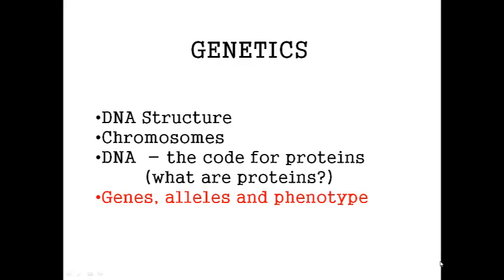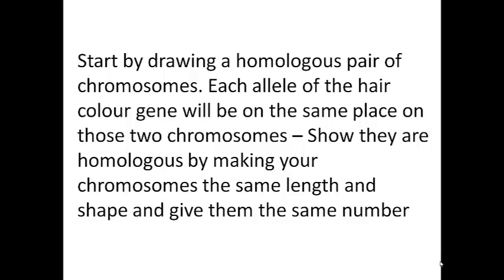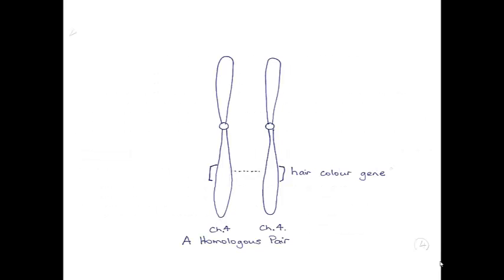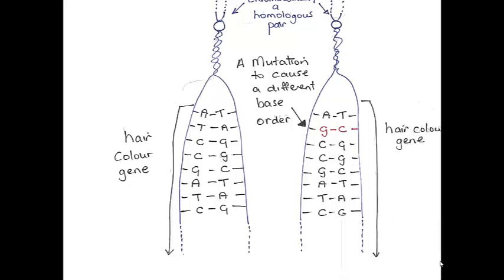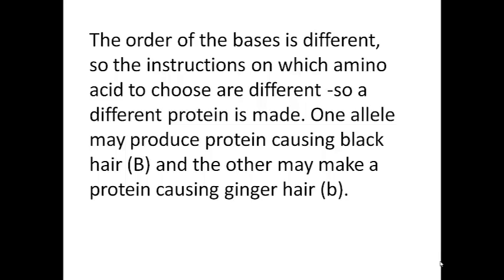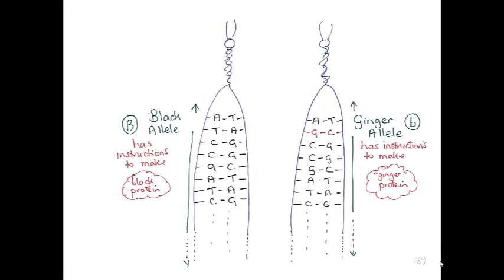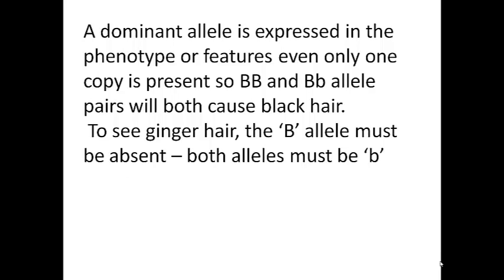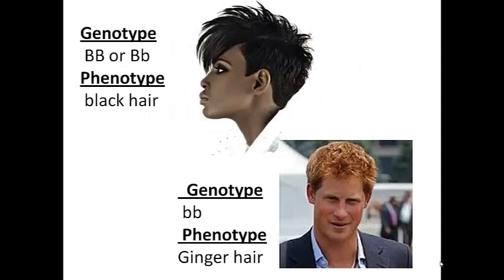Genes, alleles and phenotype (FWL)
How genes and alleles contribute the the final phenotype in an organism